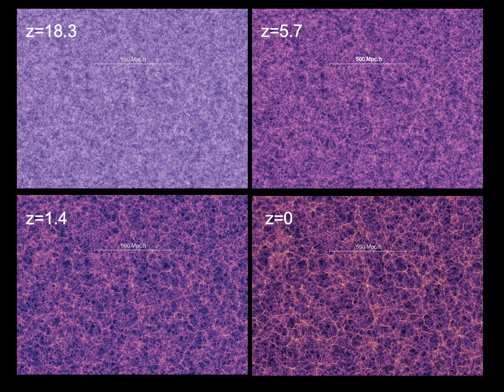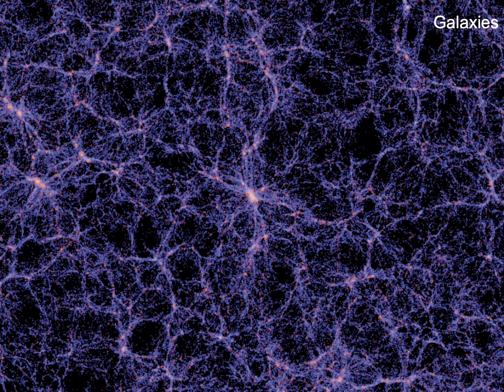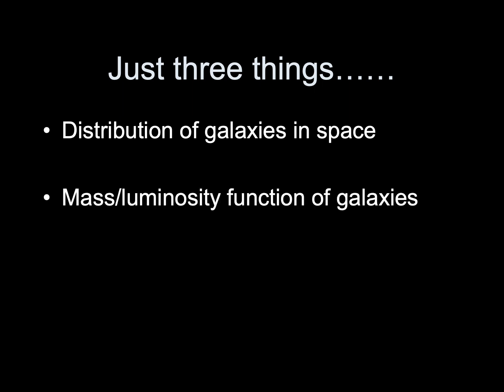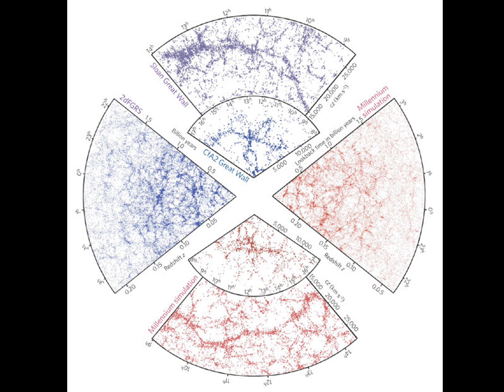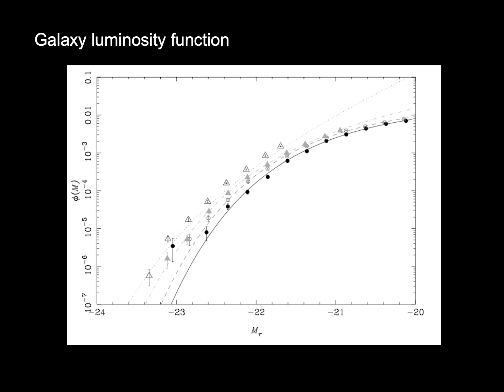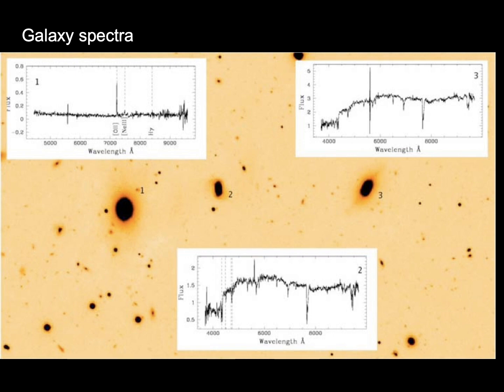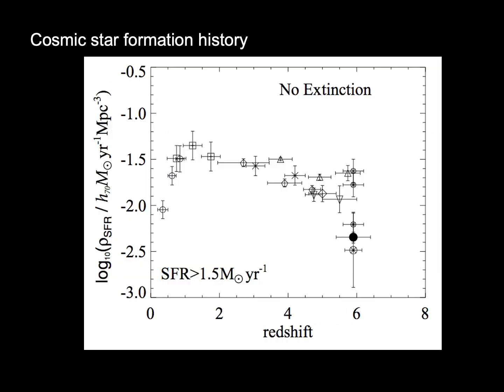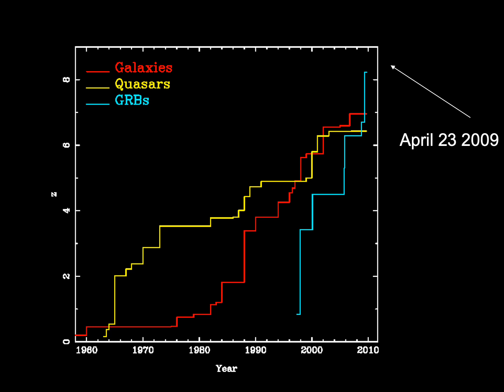6.6 Models and Observations